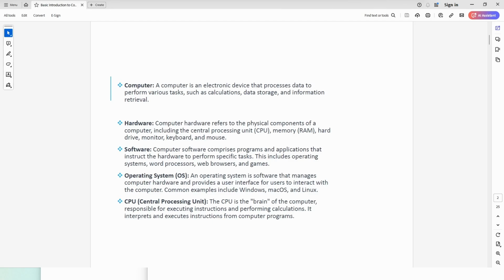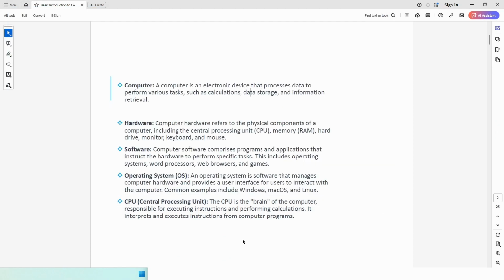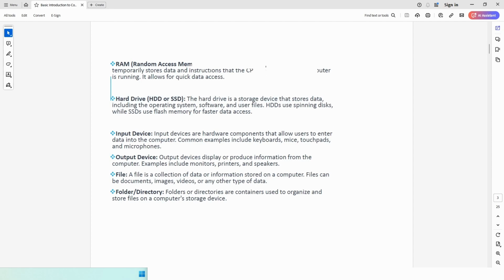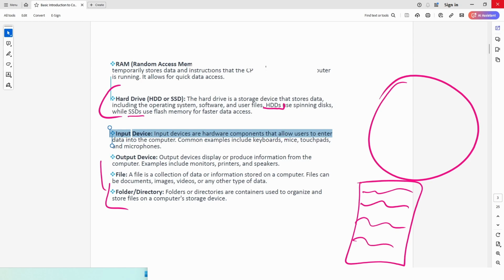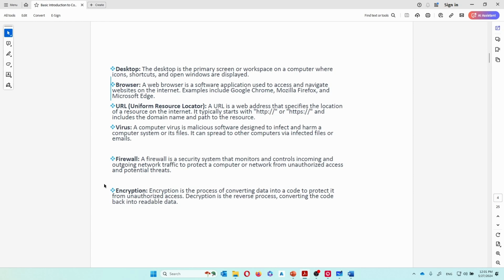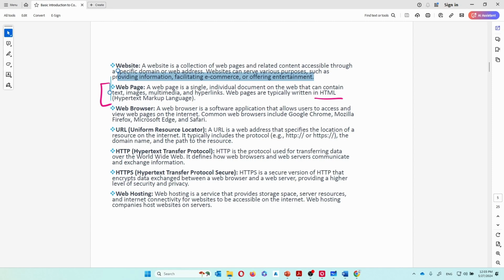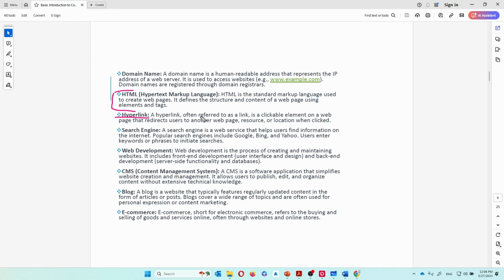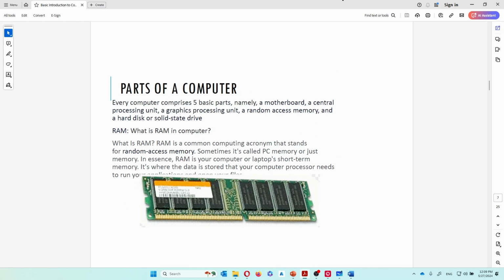Introduction to Computers (Part 1 of 2)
Welcome to the first part of our "Introduction to Computers" series! In this video, we'll explore the basics of computer systems, including how they work, key components, and essential concepts every beginner should know. Whether you're new to technology or just looking to refresh your knowledge, this series will provide a solid foundation for understanding the digital world. Let's get started!